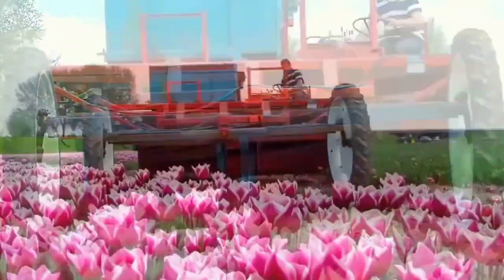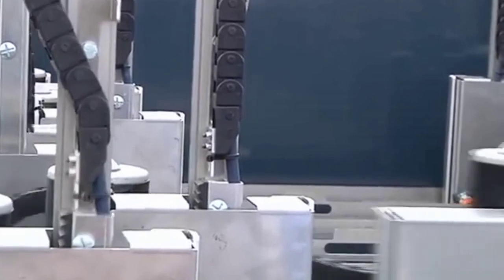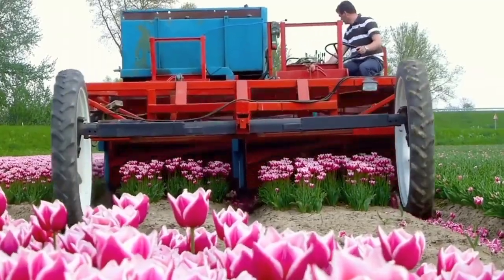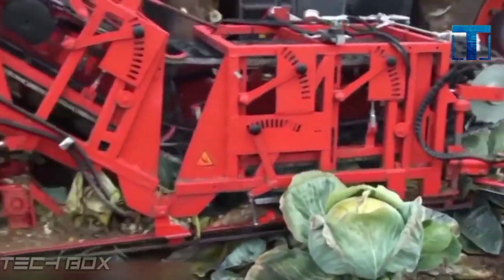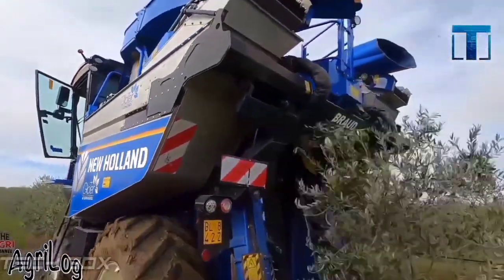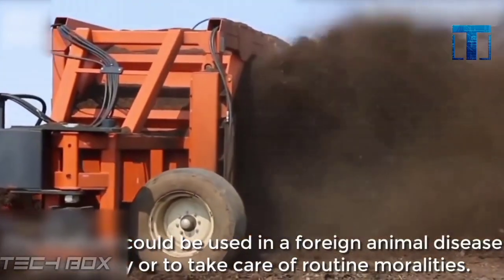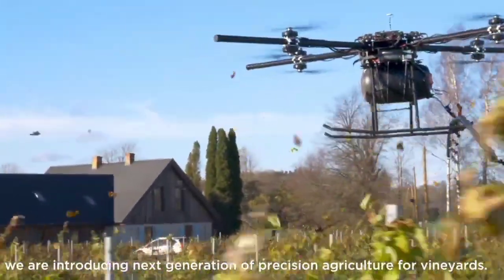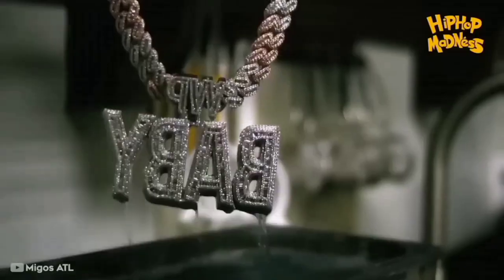You Haven't Seen Such Agricultural Machinery Yet | It's just shock!